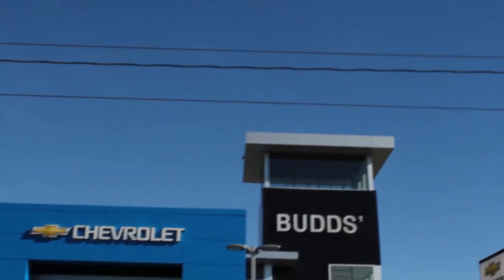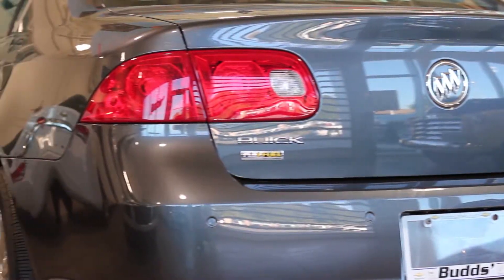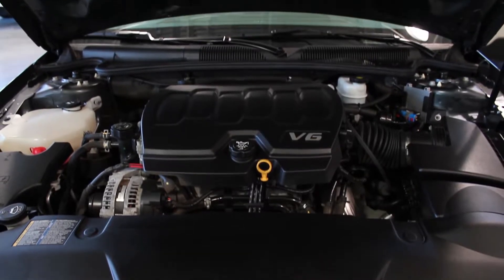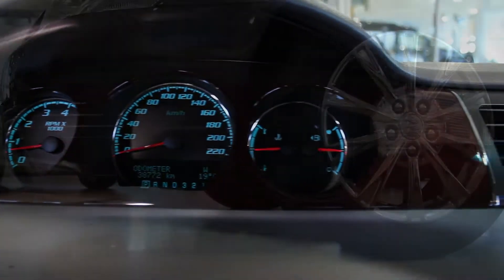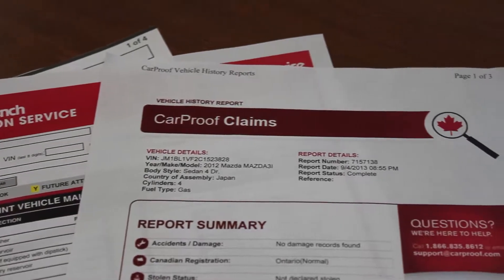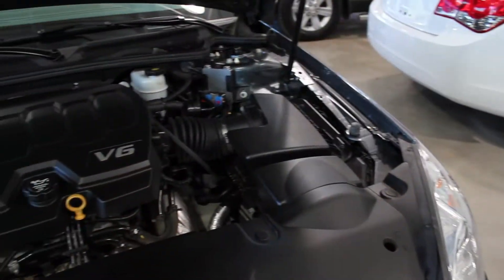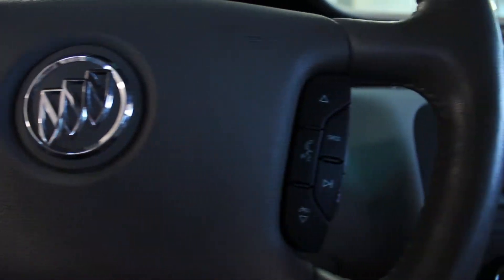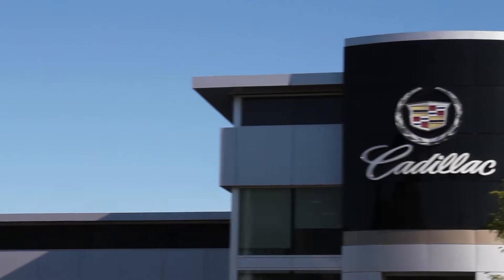2009 Buick Lecerne IM4009A OCT 24 Budds Used Cars